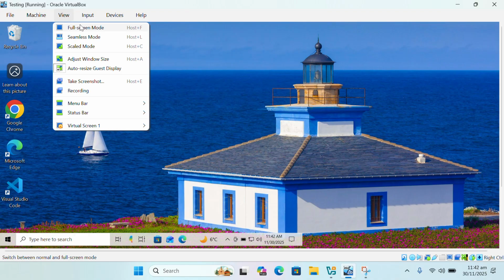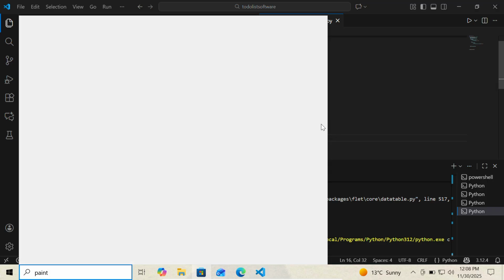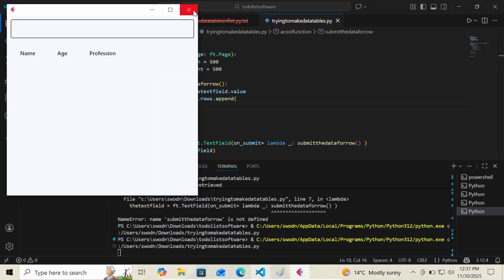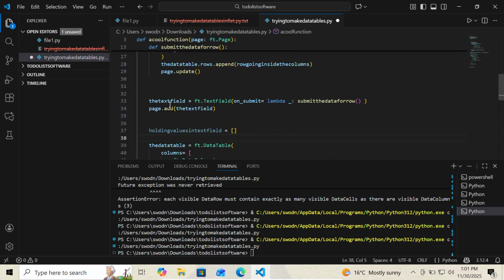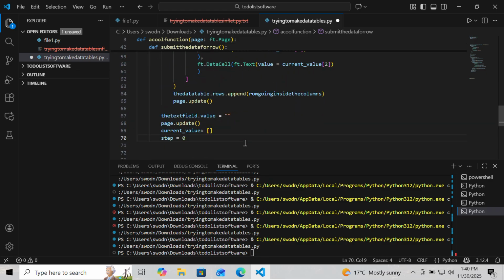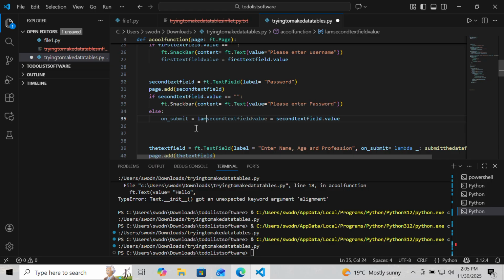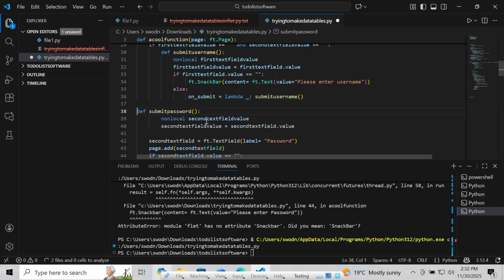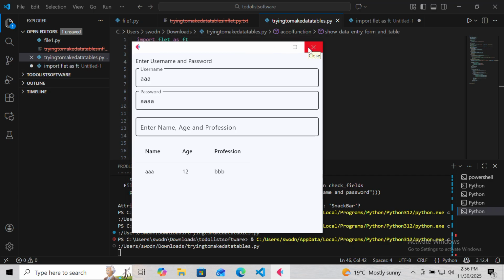Made a DataTable program in Flet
This was like really really cool and a nice moment to learn stuff about programming in Flet.